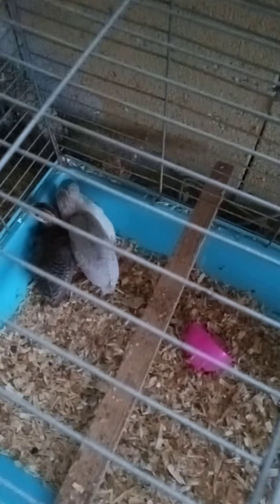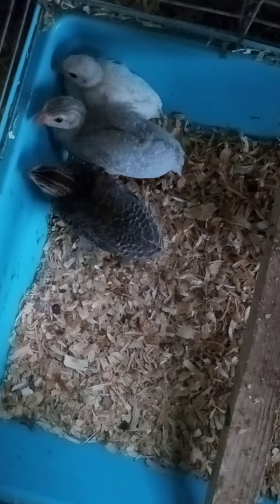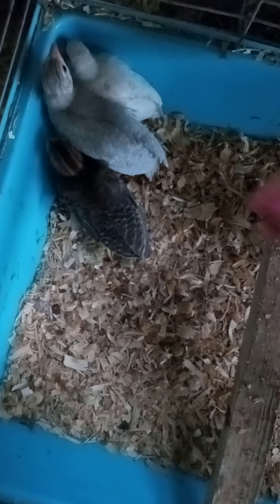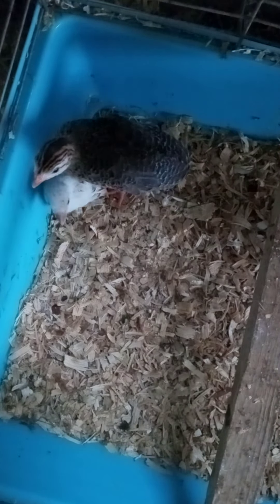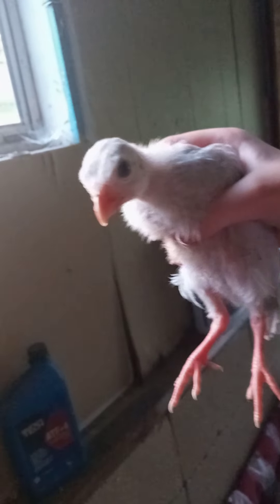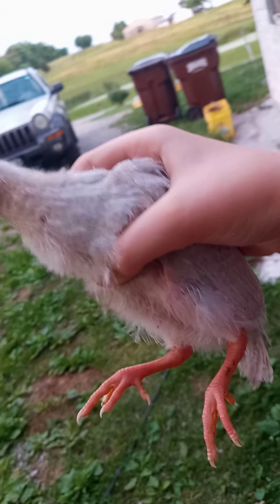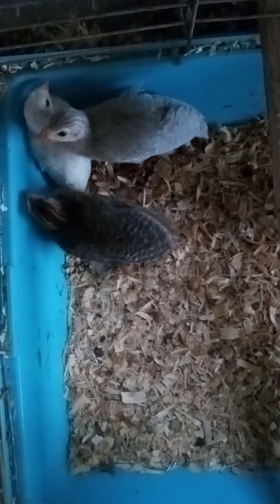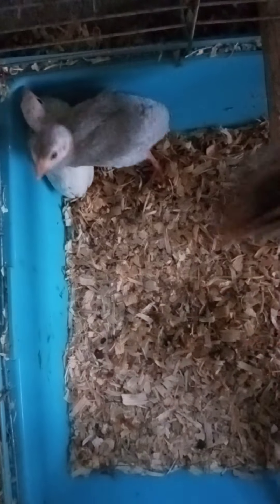introducing my Guinea hens!